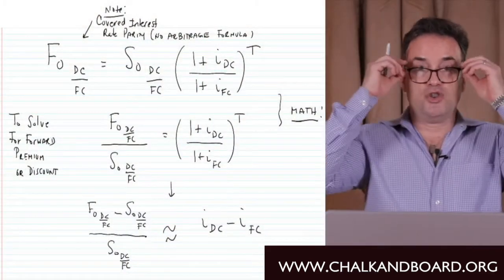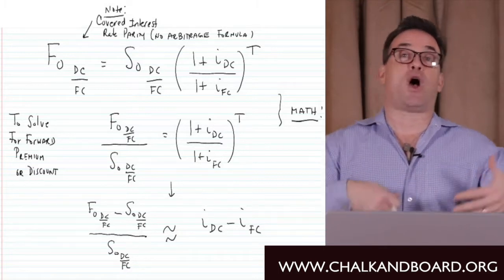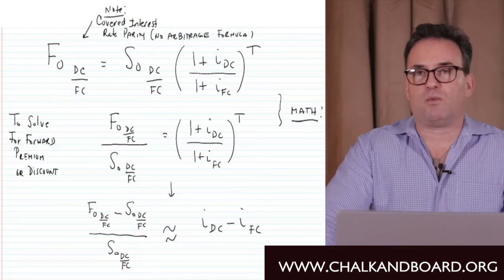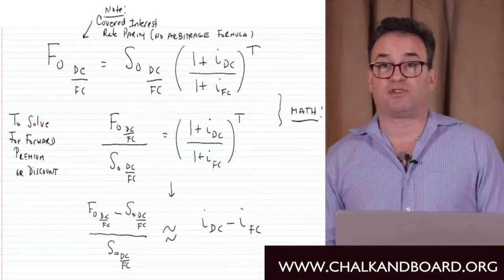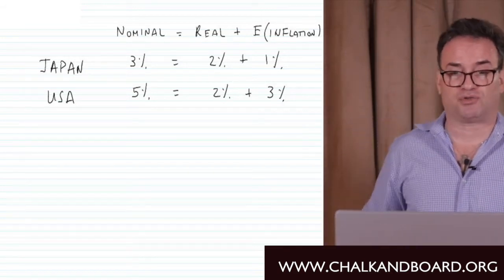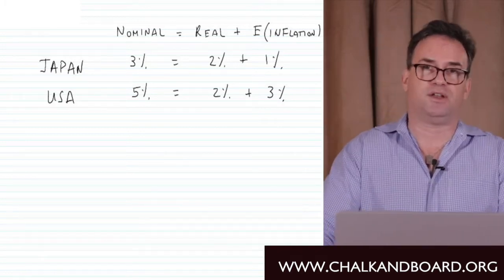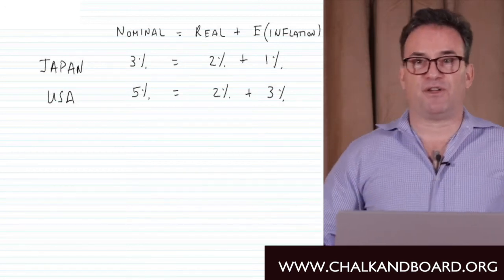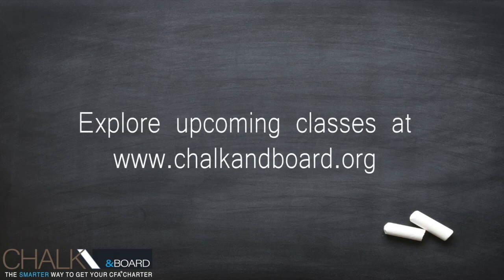CFA Level 2 Mini-Lesson: Currency Forward Premiums and Discounts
Meet Nathan Ronen, CFA, Lead Instructor and Co-Founder of Chalk & Board. In this video, Nathan provides a free CFA lecture sample on distinguishing between spot and forward rates, and calculating forward premiums and forward discounts for currencies.